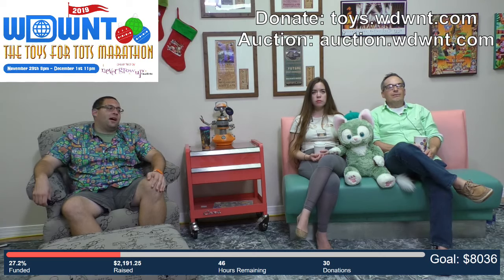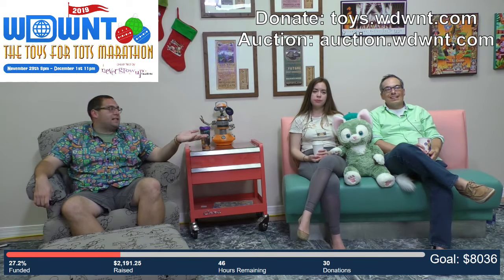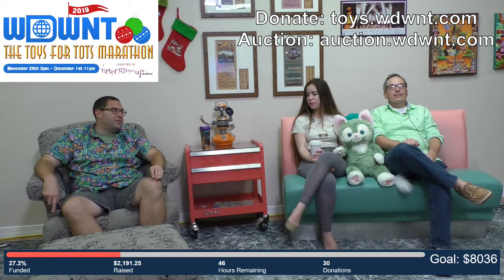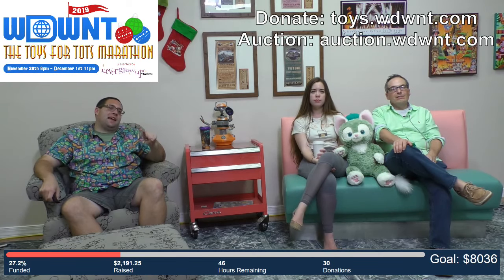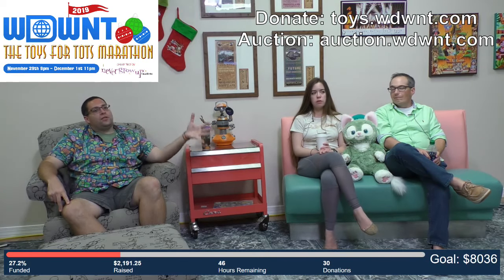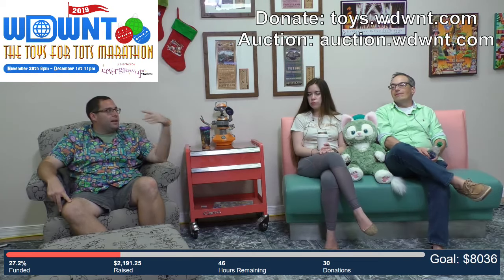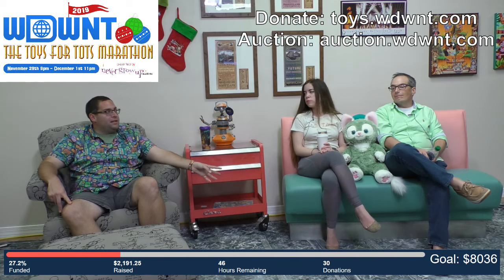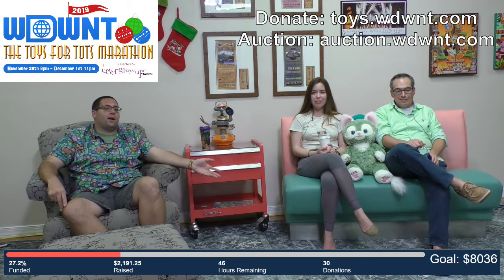Disney+ Watch-Along - The Imagineering Story Ep. 4 - The Plus Party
Recorded doing the 2019 Toys for Tots Marathon